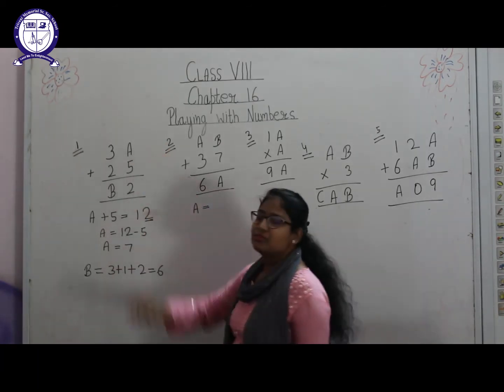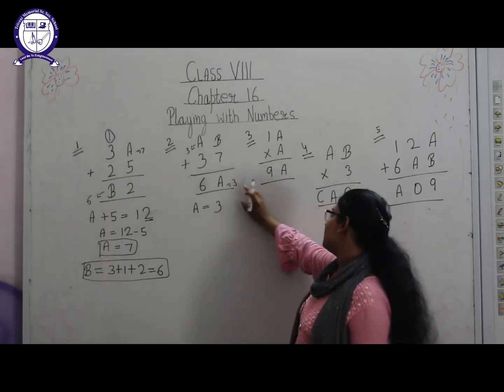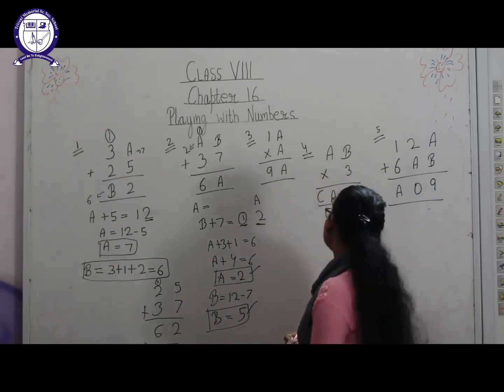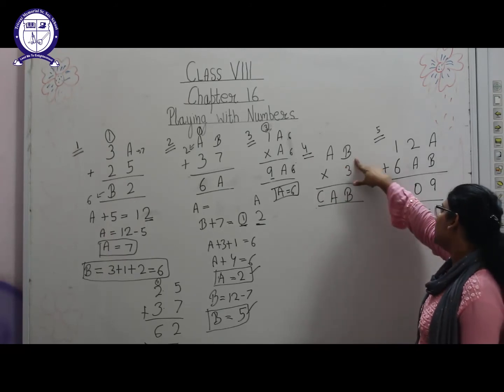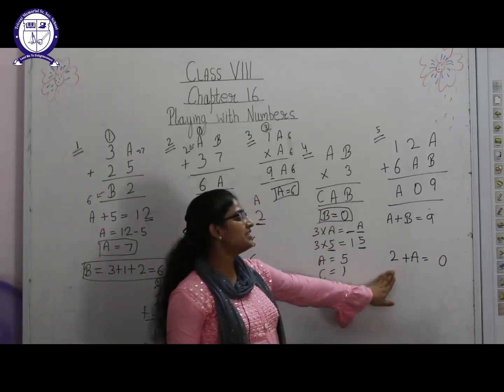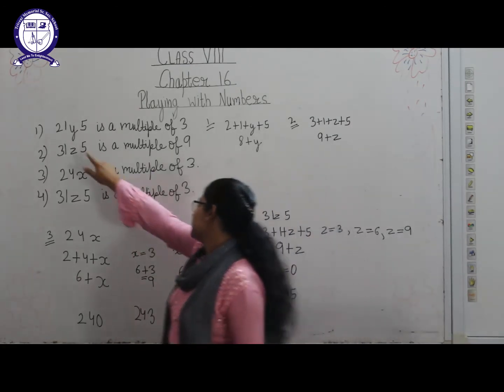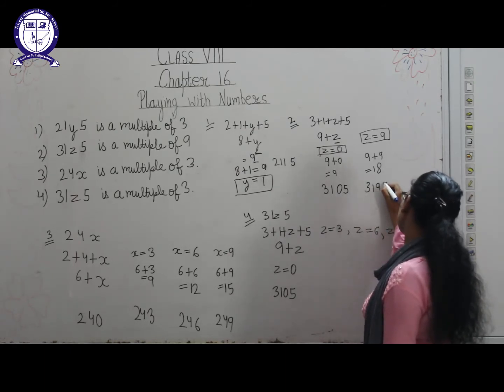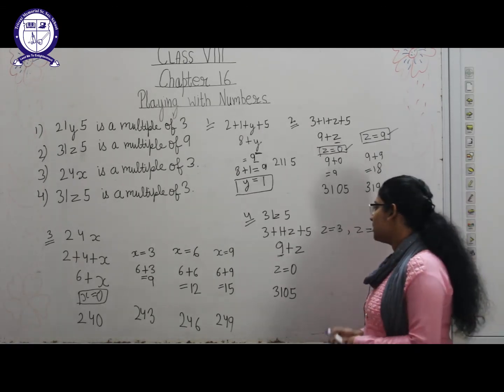Class-8||Maths||Ch-16||Playing With Numbers